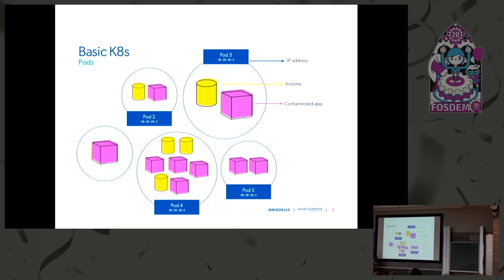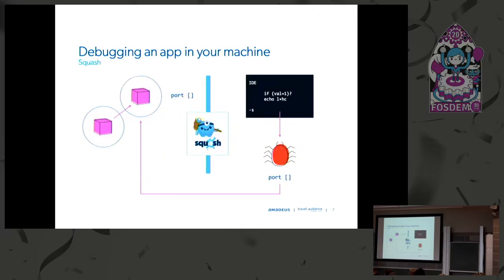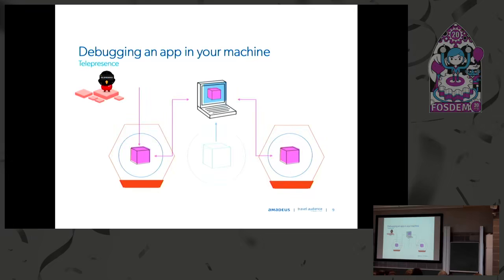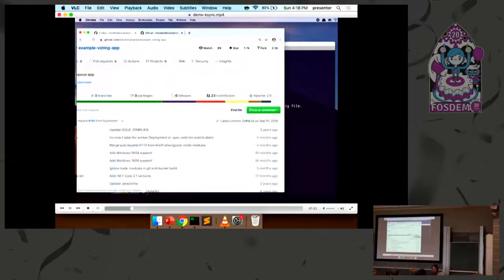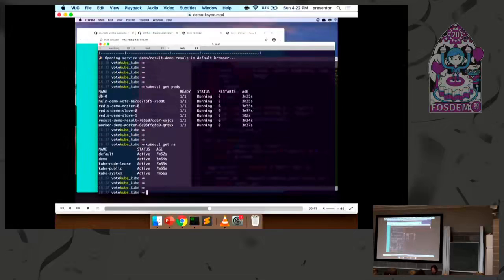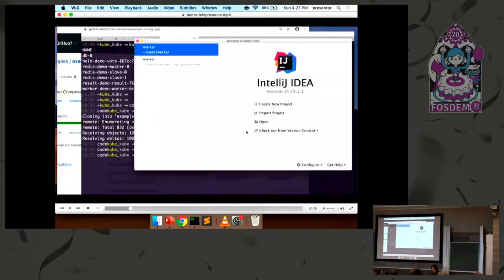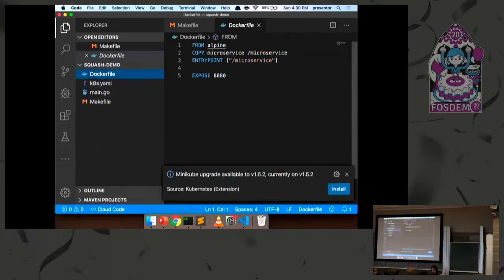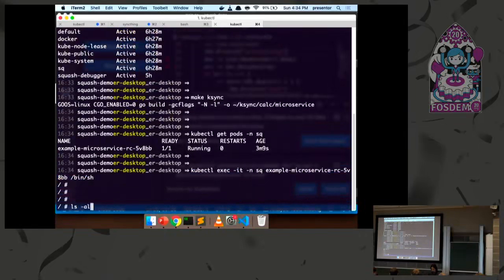Debugging apps running in Kubernetes An overview of the tooling available